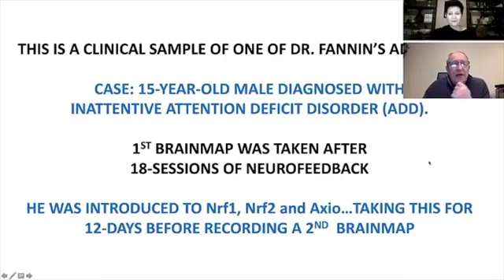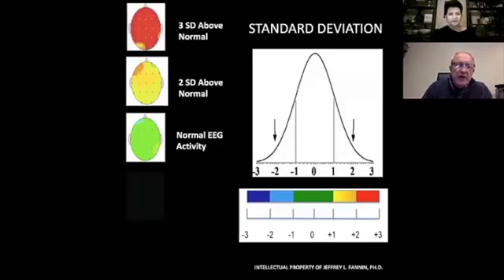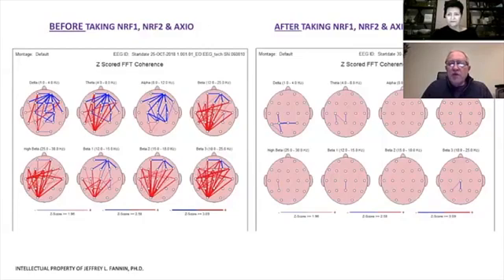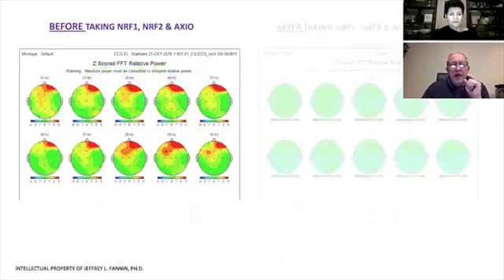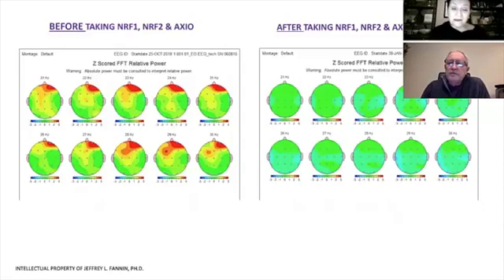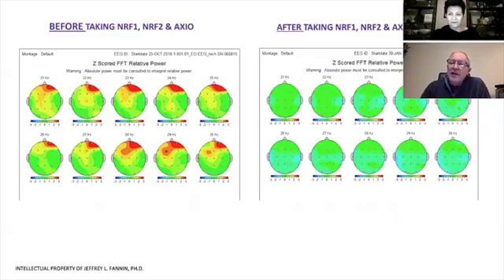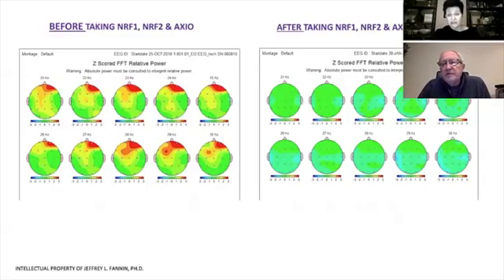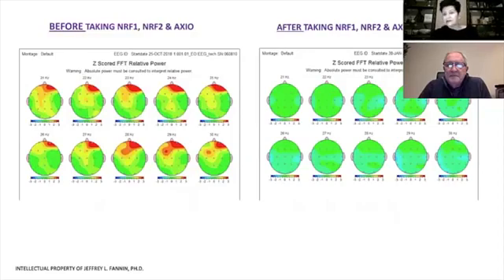Brain mapping ADHD with Dr Jeffrey Fannin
A Quantitative Electroencephalogram (QEEG) is commonly called a "Brain Map" and is useful for determining the patterns in the brain. These patterns show what is working too hard and what is not working hard enough to achieve optimal performance.

In this video Neuroscientist, Dr. Jeff L. Fannin PhD describes the extraordinary changes he has witnessed through brain mapping in young ADD (attention deficit disorder) patients who have been activating both Nrf2 & Nrf1 pathways and drinking Axio for less than a few weeks. ABSOLUTELY AMAZING!!!

If you wish to order these ground breaking scientific products, please go and select your country flag in the top left.

Top 10 Reasons Why I Will NEVER Stop BIOHACKING my body:

It starts with  Protandim NRF2

1. Oxidative stress doesn't go away. It only gets worse with age. It damages your mitochondria & causes protein and DNA damage to all cells, leading to mutations, and is at the very center of more than 300 disease processes.
2. When I take Protandim NRF2, I'm reducing my oxidative stress 40% just in the first month!
Nothing else - foods, supplements, or drugs - has been shown to do this.
3. Oxidative Stress is a main cause of Disease.
4. It only costs $39 bucks (discount available for a first timer) to protect my cells from excessive harmful free radicals, which lead to disease and cellular aging.
5. 300% increase in the body's intracellular Glutathione - the mother of all antioxidants and the anti-aging and recovery "SuperHero" - as well as significant increases in my production of two other antioxidant enzymes: catalase and SOD. 🥇
6. Deep, restful sleep without DRUGS! 💤💤
7. This one, once-a-day gene activator makes the entire $45 billion direct antioxidant industry essentially obsolete. It's the difference between taking "synthetic" 1:1 antioxidants and your body being activated to make its own 1:1,000,000 antioxidant enzymes.
8. 7 U.S. patents and 5 international patents.
So far, 47 university studies have been completed on this BRANDED pill (not just the ingredients, actually Protandim!), and 23 of those studies have completed the peer-review process and are published on PubMed.gov. That's fairly unheard of for a branded natural product. 🔬
9. The National Institute on Aging(!!)  - proved in a multi-year study that it extends LIFEspan in mammals--no other NON-drug compound has that distinction. ✅
10. All my prior aches and pains are gone and have been for over 2 years.

🧬🧬 🧬 Enter Nrf1 🧬🧬🧬

Ahhhh the mighty Mitochondria 🦠
We need them.  All of them. They power our body all day, every day. Without them we die instantly. So it’s our job to keep them healthy!!
✅ Wake up the NRF1 protein to support mitochondrial biogenesis—the creation of new mitochondria.
✅ Means your body functions more efficiently—improves cellular rejuvenation, supports heme production, supports brain function and cognitive health, and supports heart health.
✅ Higher ATP levels increase energy for all your vital organs to support health at the cellular level. Higher ATP levels means more cellular energy—more cellular energy means your body works more efficiently

🧬🧬🧬  Enter NAD 🧬🧬🧬

This helps everything!! Literally lol

BENEFITS:
✅ Supports healthy longevity
✅ Supports autophagy (removal of cellular waste)
✅ Improves mental focus and concentration
✅ Supports positive mood and motivation
✅ Boosts mental and physical energy
✅ Supports body's healthy inflammatory response
✅ Maintain cholesterol levels already in the healthy range
Supports healthy vascular system*

But wait!! 🙌🏼🧬🎉

for full details.